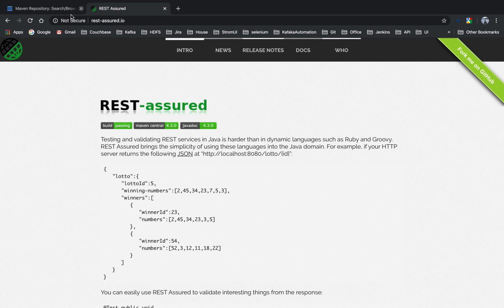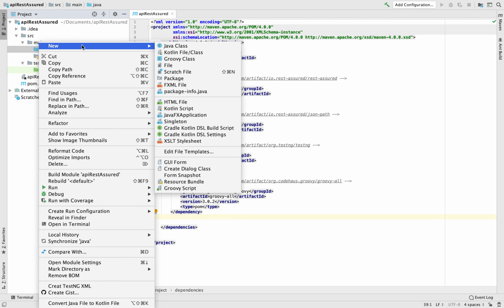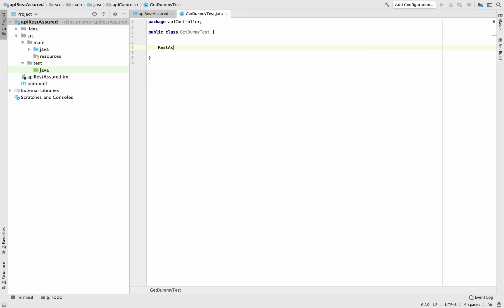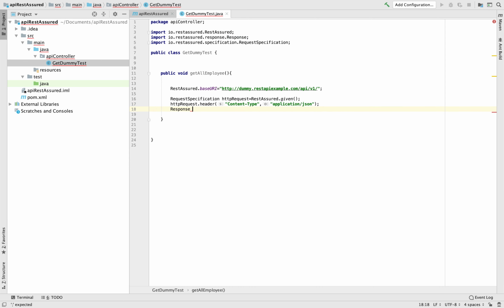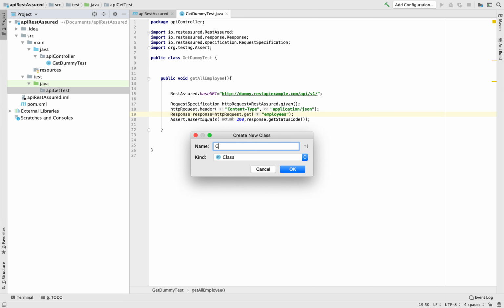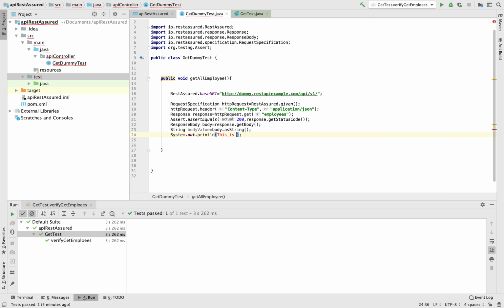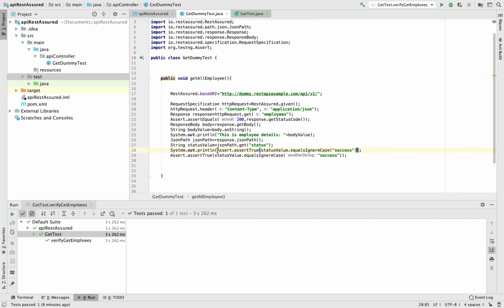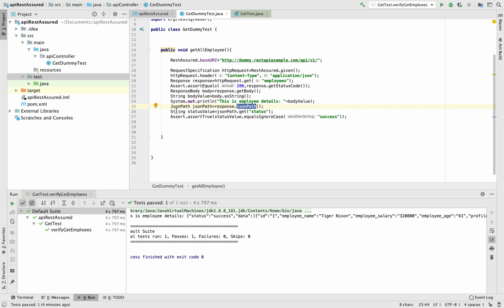API GET request with Java Rest Assured | Rest Assured API automation framework Part:1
This video show how to GET request through rest-assured Java .